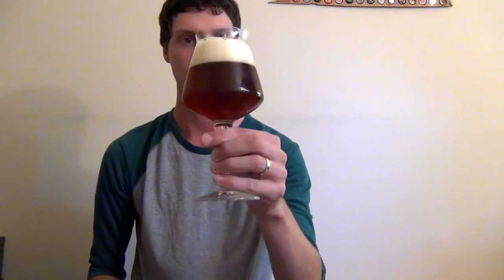Two Roads Brewing | Roadsmary's Baby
I review a Pumpkin Ale from Two Roads Brewing.